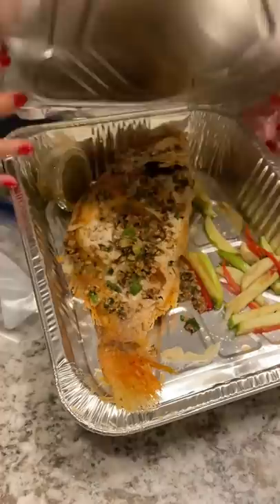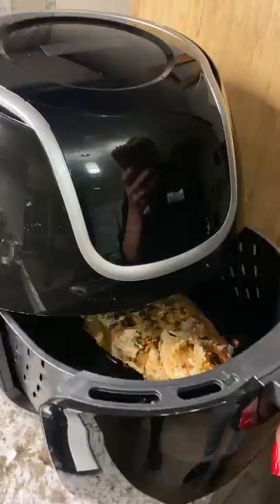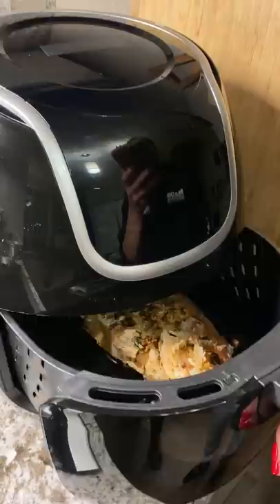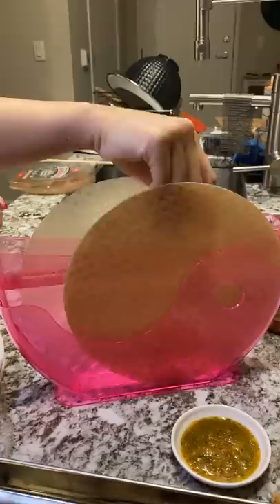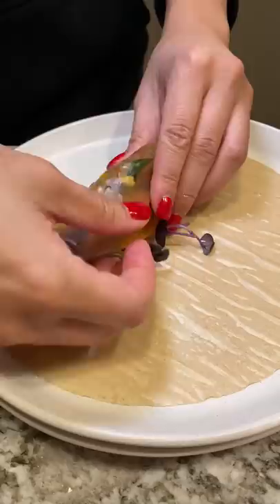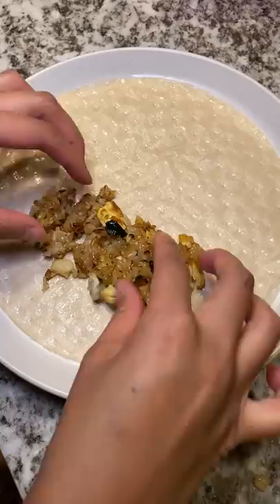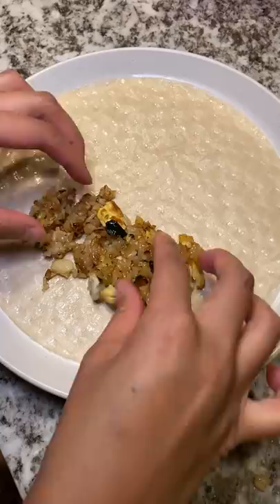We made spring rolls using leftovers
The delicious leftovers are from Waldo Thai, thanks @LisaNguyen: 8431 Wornall Rd, Kansas City, MO 64114